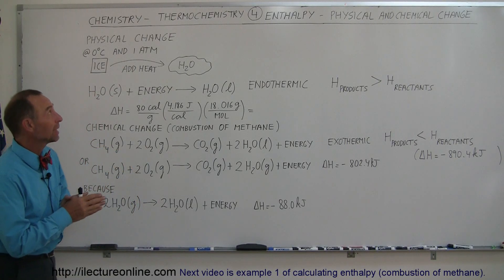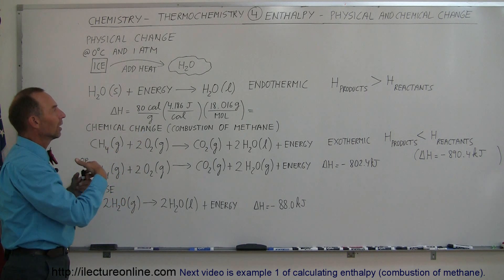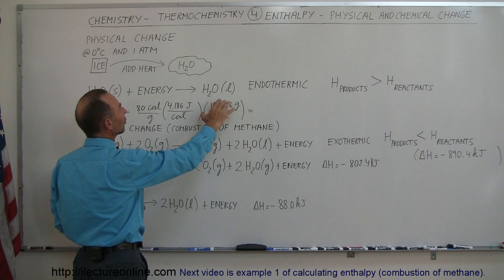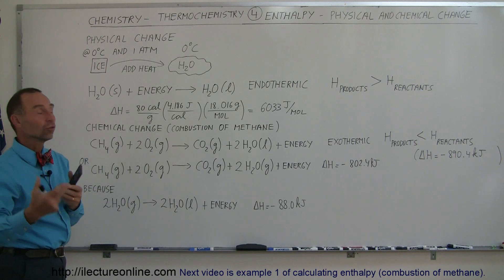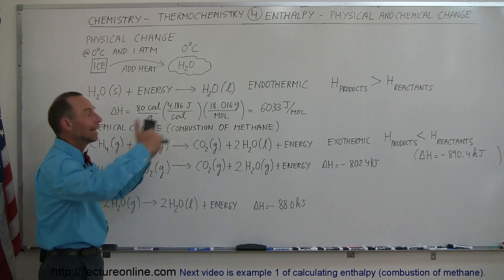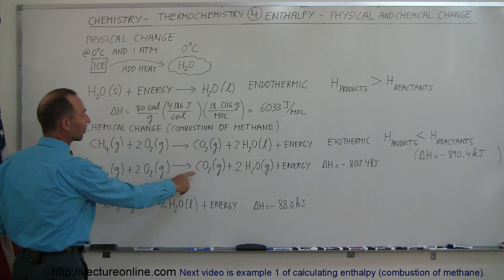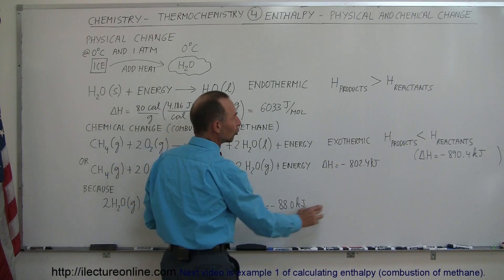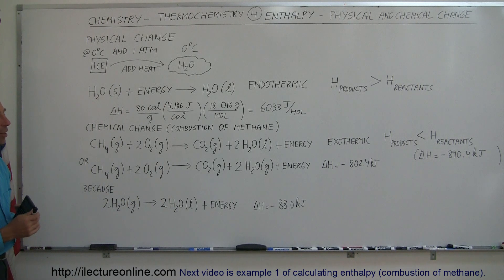Chemistry - Thermochemistry (4 of 37) Enthalpy: Physical and Chemical Change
In this video I will explain and give an example of physical and chemical changes of enthalpy.